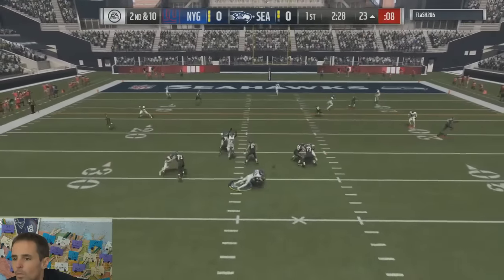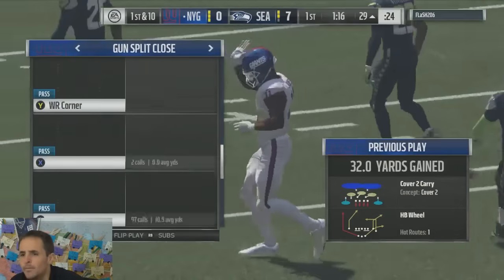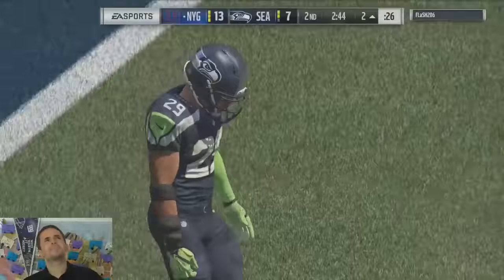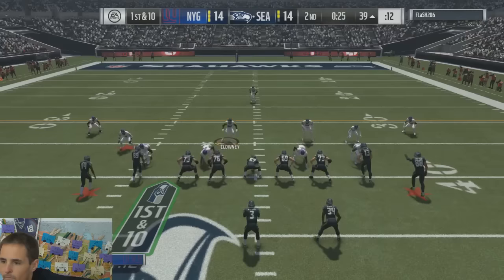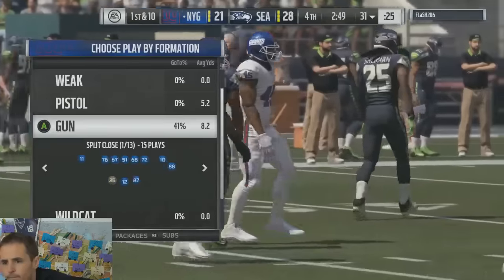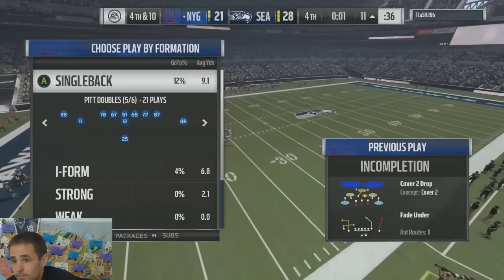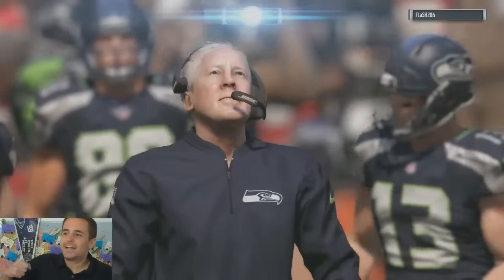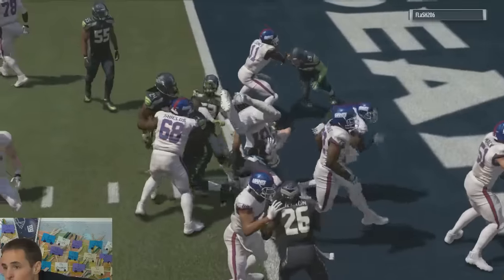Madden 17 Gameplay - Steelers Playbook Revisited, TIGHT Game!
Amazing Game Vs Online Opponent in Madden 17, Steelers Playbook On Offense. (Slight lag)